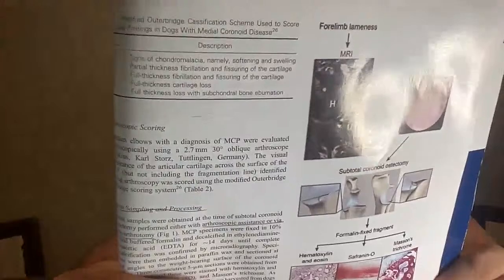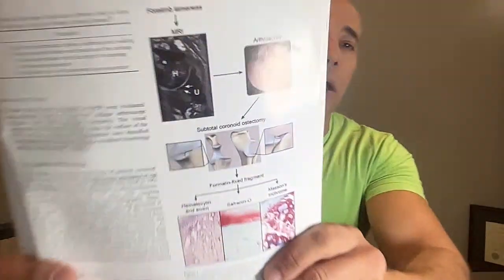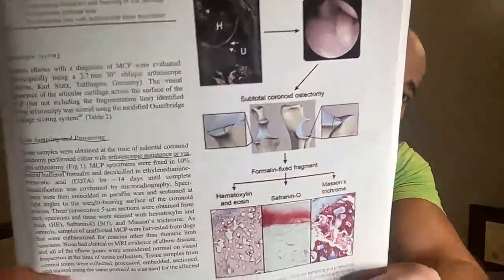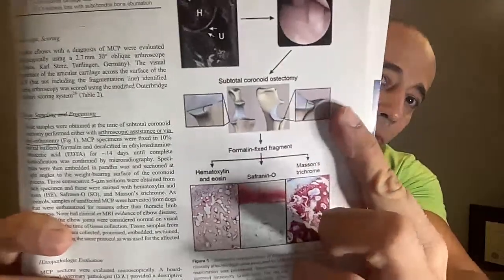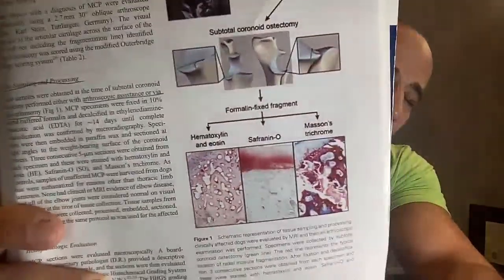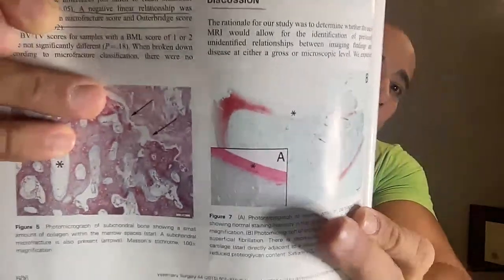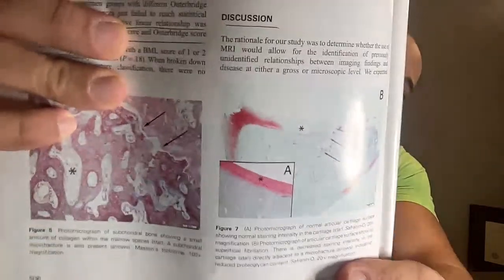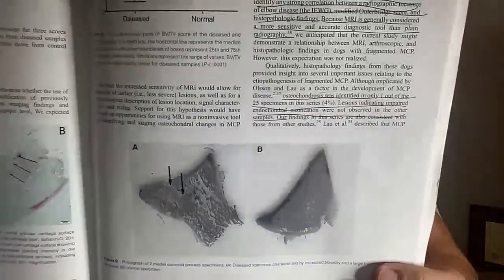Correlation between histopathologic, arthroscopic, and magnetic residence imaging findings in dogs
Veterinary Surgery. Volume 44. Number 4. May 2015. Pages 501 to 510. Correlation Between Histopathologic, Arthroscopic, and Magnetic Residence Imaging Findings in Dogs with Medial Cornoid Disease. Wavreille, Fitzpatrick, Drost, Russell, Allen. Department of Veterinary Clinical Sciences in Ohio State University, Columbus, Ohio, and Fitzpatrick Referrals, Eashing , Surrey in United Kingdom.

Correlation between histopathologic, arthroscopic, and magnetic residence imaging findings in dogs with elbow disease